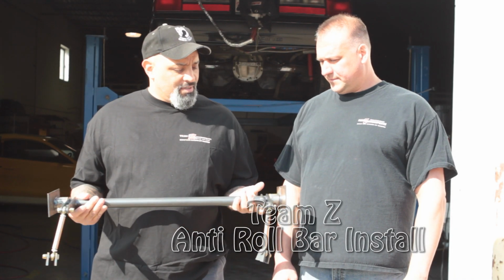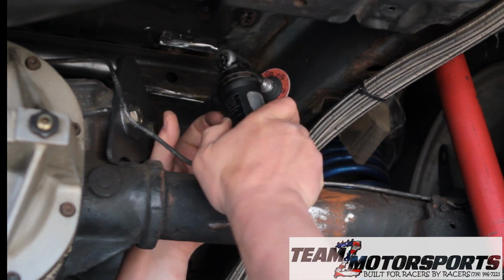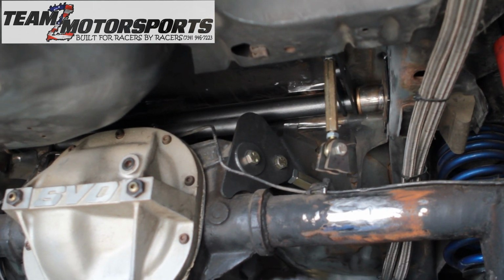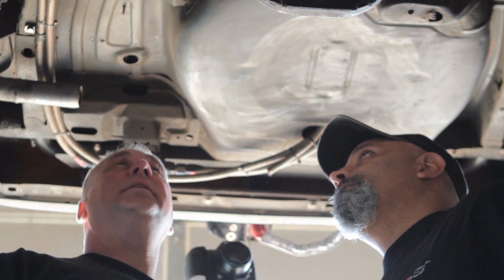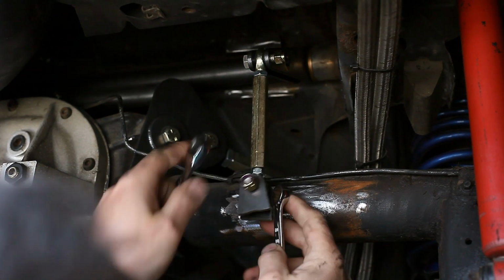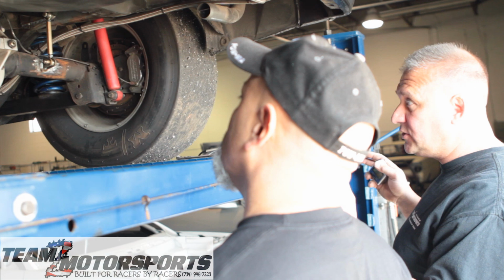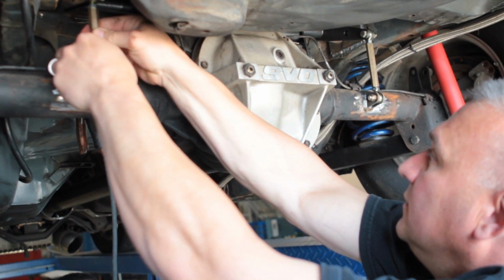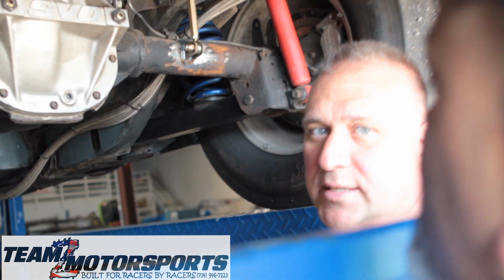Team Z Motorsports Anti Roll Bar Install